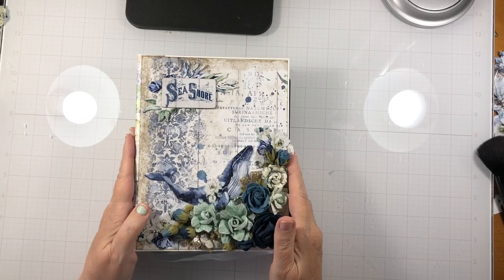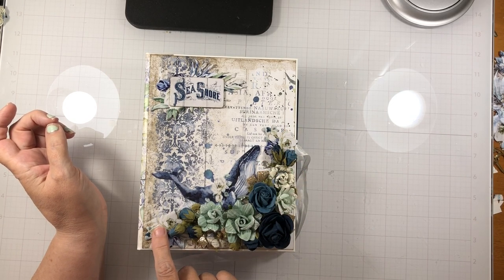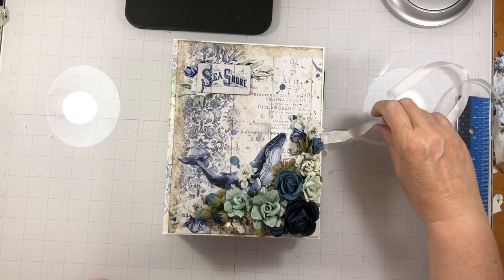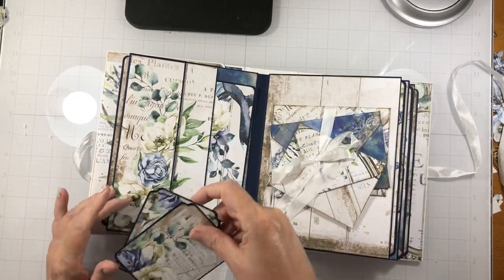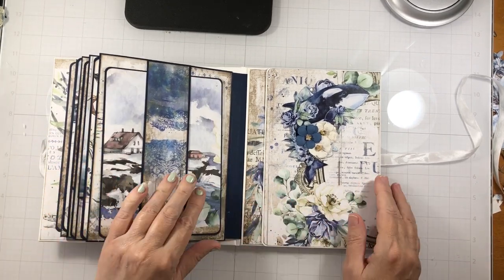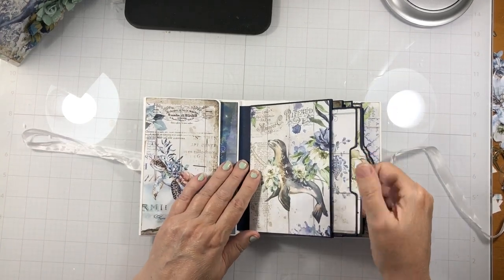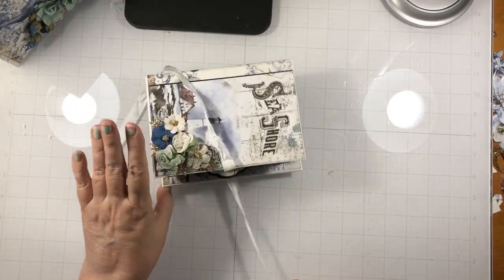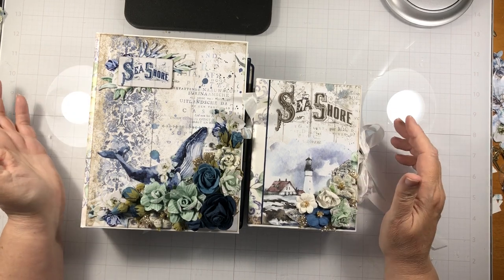Stamperia Sea Dream Mini Album Tutorial Walk through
In this series, designed for Scrap N Create, we will be making two mini albums using Sea Dream from Stamperia. These albums feature beautiful floral clusters on the cover with a rice paper wrapped spine, and a lay flat hinge.

To make this you will need:
2 - 12 x 12
2 - 8 x 8
1  - rice paper sheet
1 - set of Die Cuts (chipboards)
1 - Decorative chips
Flowers from Prima and Graphic 45 in blue and pale aqua colors
Flowers from 49 and Market in Ballet Pink and Mushroom
Seam Binding (I used white)
Art Glitter Glue
Scor Tape

From my stash:
White and Navy card stock
Glitter
Sparkly ribbon
Tyvek
Velo glue or mod podge (matte)

Bookbinding kit
My favorite blue ruler
6" Metal Ruler
Jute Twine and Christmas Bakers Twine
Christmas Stencil
Ranger Texture Paste
Un Du Adhesive Remover
Jump rings and clasps
Oval jump rings
Deckle edge tearing ruler
Scallop and Stub Corner Chomper
Corner Chomper
Icing Bottles for Glue
Knitting Needle Caps (for glue bottles)